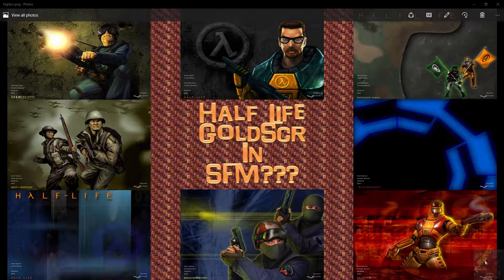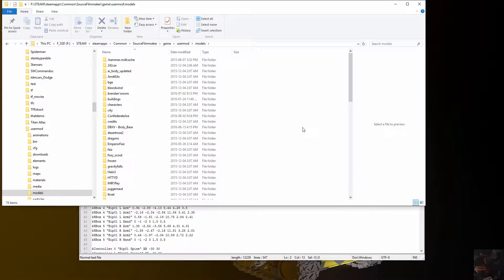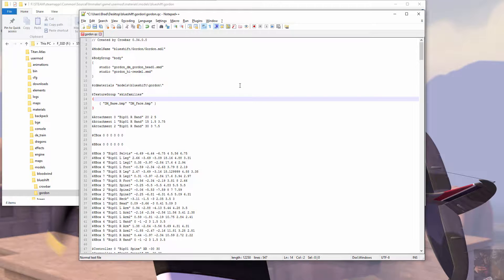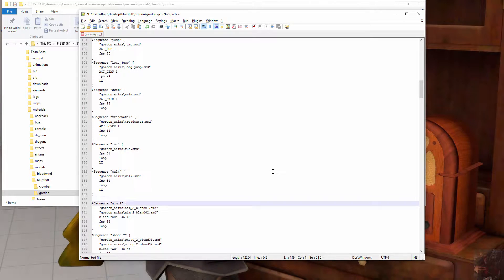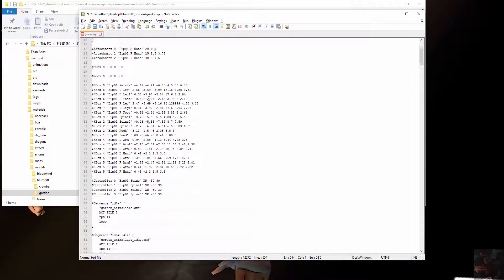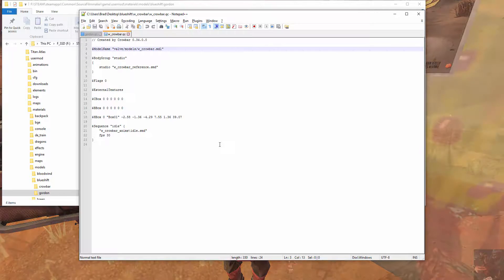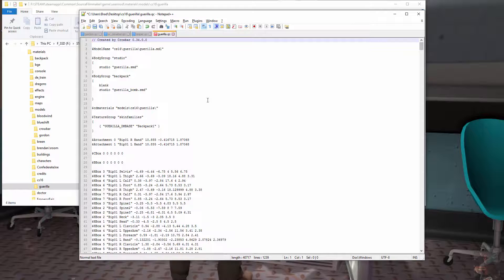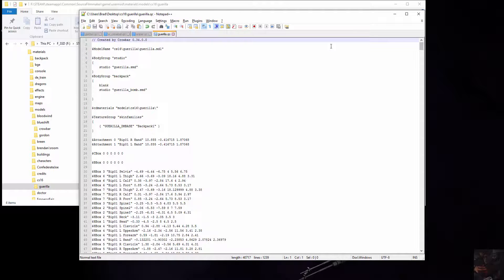SFM - Half-Life1 and GoldSrc Models to SFM - The QCs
This video shows the various edits that have to be made in the generated QC for the different type of models found in the Half-Life1 and GoldSrc models in order to get them to compile for SFM.

That being said, each individual model has its own flavour and the QC for must be tweaked on an individual basis.  It is not possible to demonstrate every model you might want to convert, so this is a process that you'll have to develop on your own through trial and error.

Program used

and include titles CornCob and Scheming Weasel